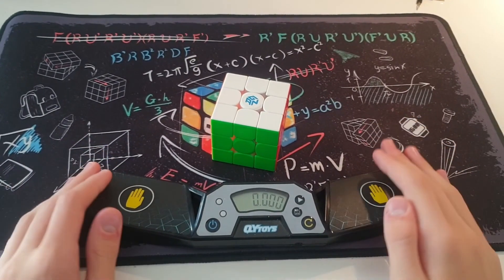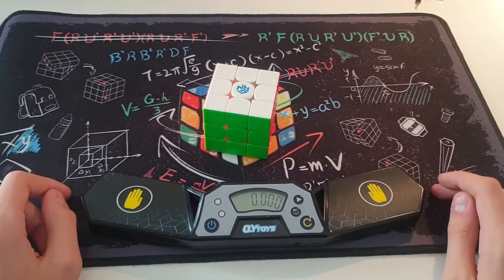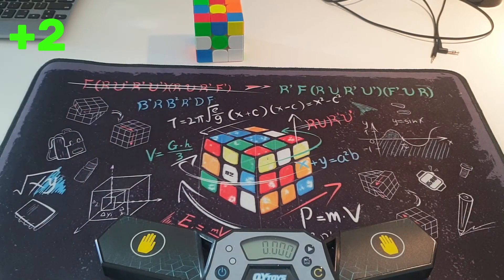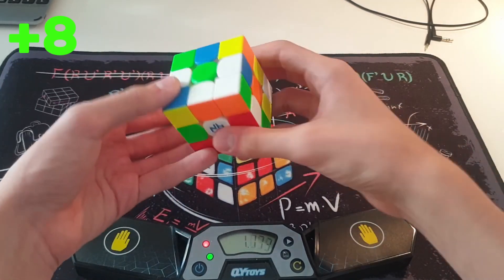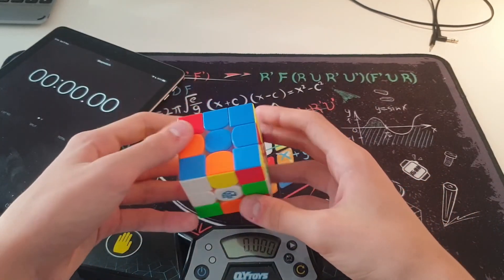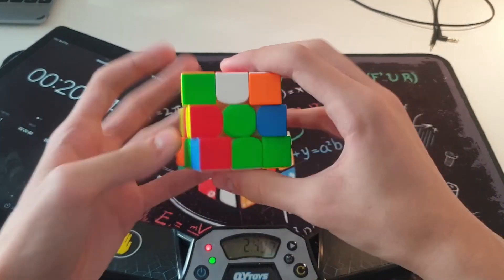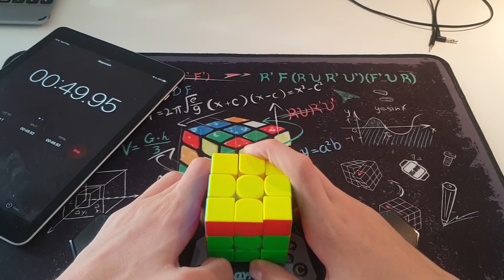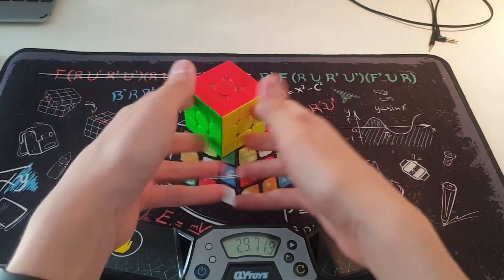How to get a +16 in a rubik's cube solve!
this is truly futile but here ya go